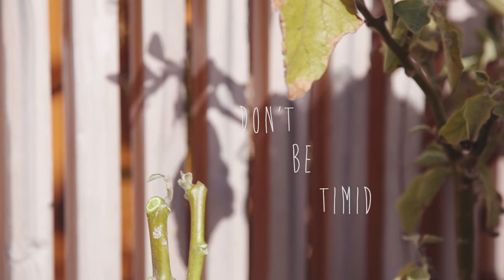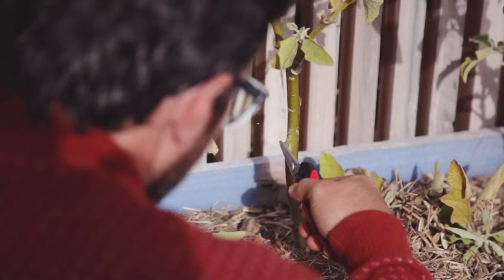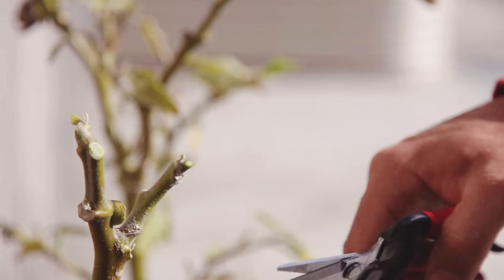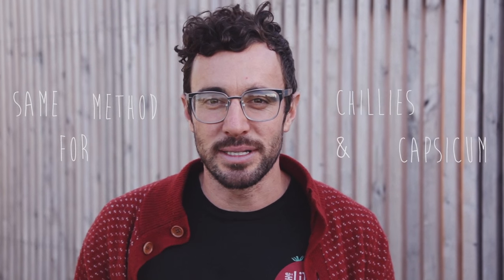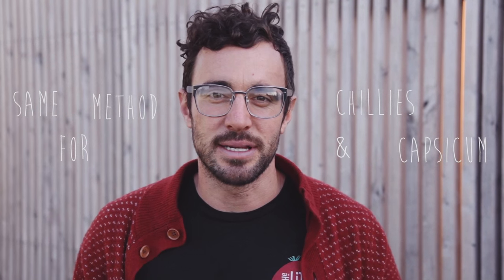Eggplant Pruning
Pruning eggplants and capsicum is a great way to turn a one-off annual plant into a perennial juggernaut.